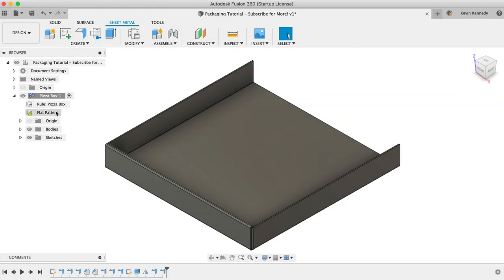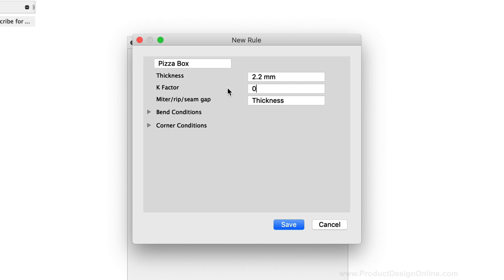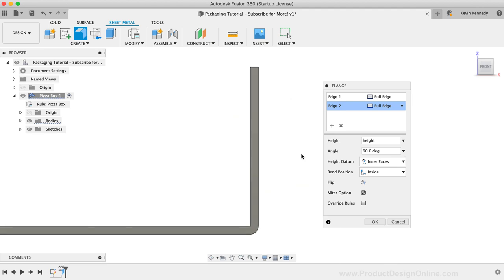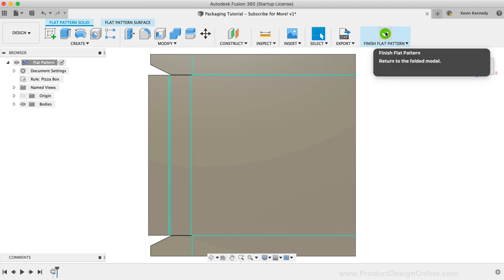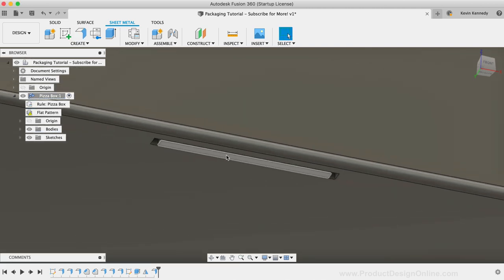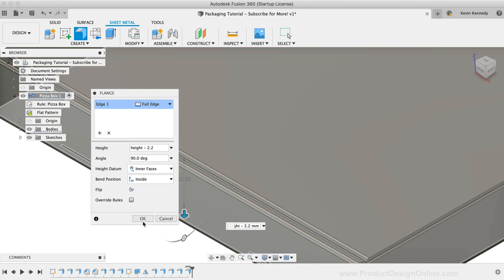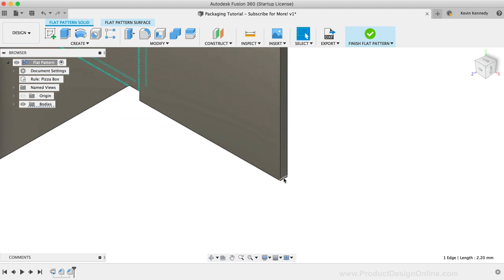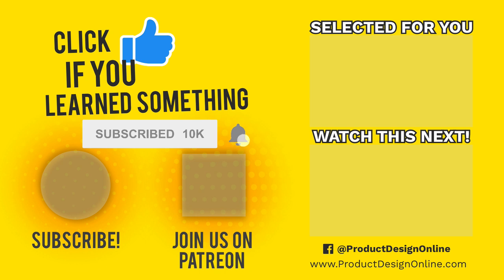Fusion 360 Flat Patterns and Box Design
Learn how to layout box designs in Fusion 360. We’ll take a look at utilizing the sheet metal tools, so you can export the 2D pattern as a DXF file for your desired machine.

The flange tool in Fusion 360 is frequently used to create bends in materials. We'll use the flange tool and some other core features to recreate a pizza box design.

TIMESTAMPS
0:00 - Creating a Cardboard Box in Fusion 360
1:00 - Setting up user parameters
1:39 - Creating a sheet metal component
2:48 - Setting up the cardboard/sheet metal rules
4:44 - Sketching the initial box shape
5:24 - Creating the sides with the Flange tool
10:27 - Creating a flat pattern
15:10 - Adding chamfers to the flat pattern
15:30 - Adding the remaining flanges
21:48 - Adding vent holes to the box
22:45 - Unfolding the lid of the box
24:14 - Exporting the flat pattern as DXF

TUTORIAL RESOURCES
1.  This tutorial's resource page ➞
2.  View my checklists for Fusion 360 beginners ➞
3.